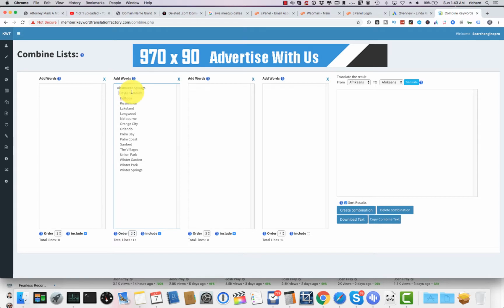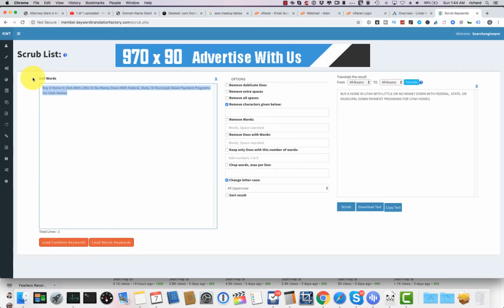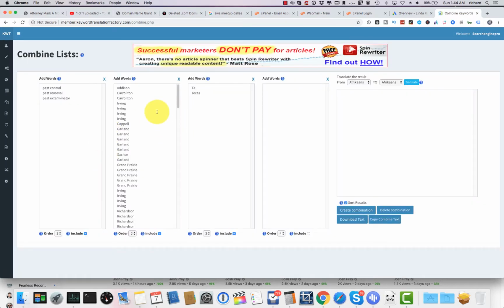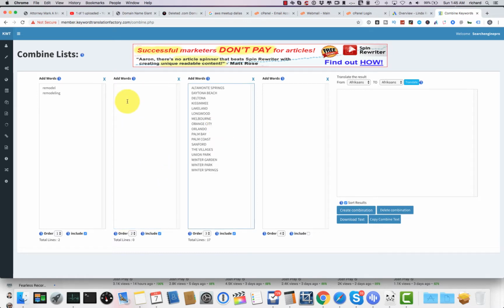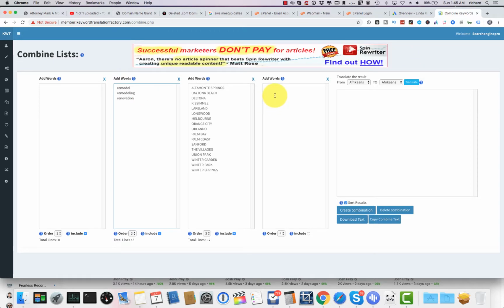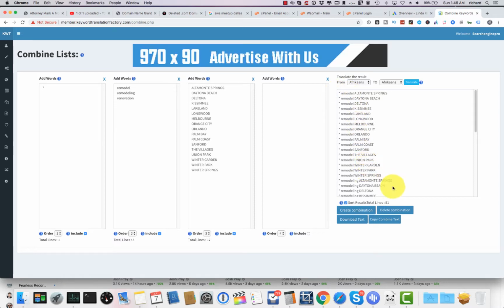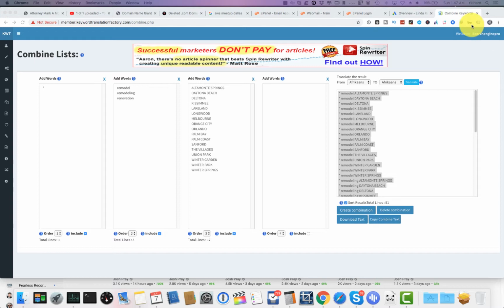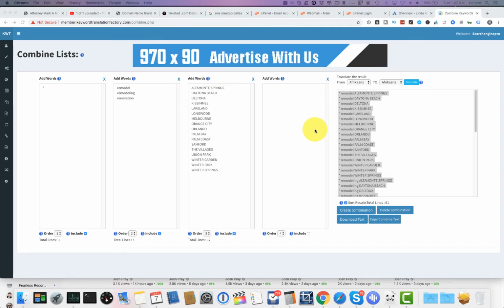Keyword Tool | Keyword Translation Factory | Combine Keywords